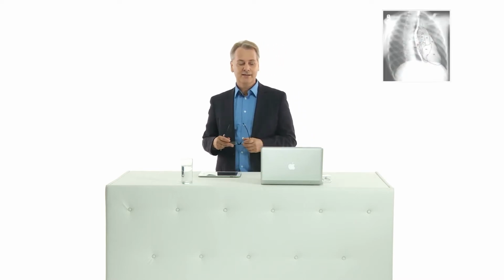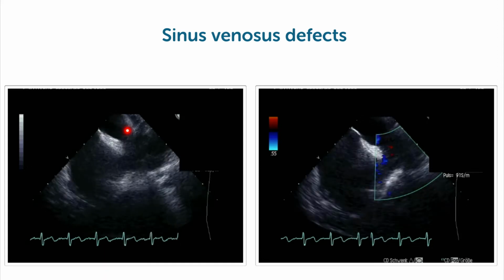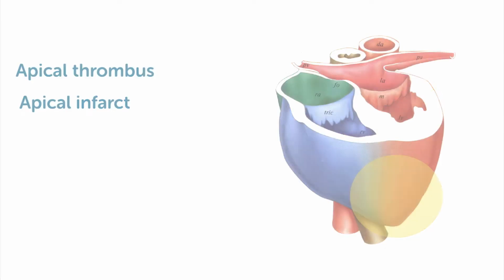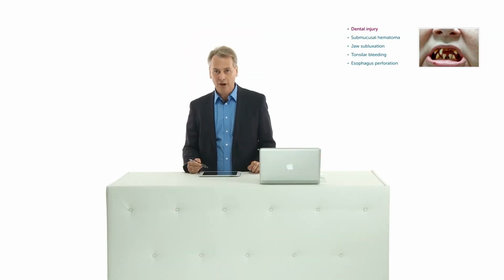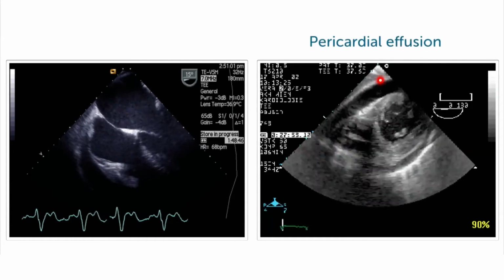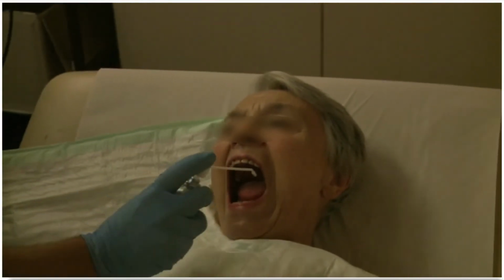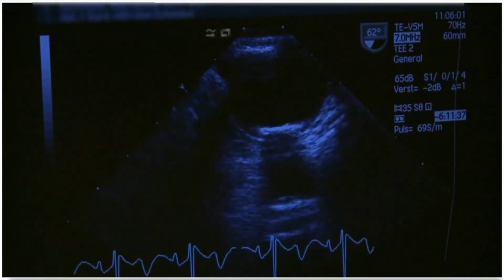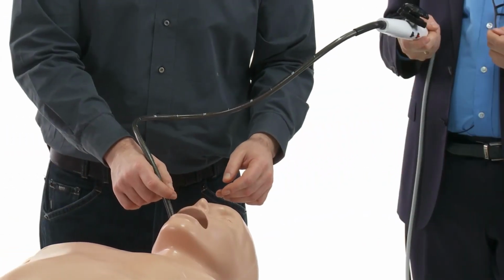Transesophageal echocardiography 123sonography